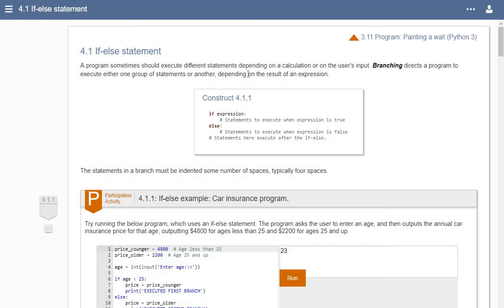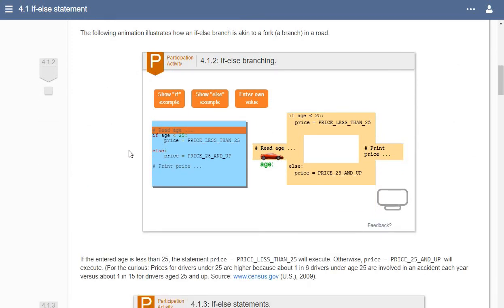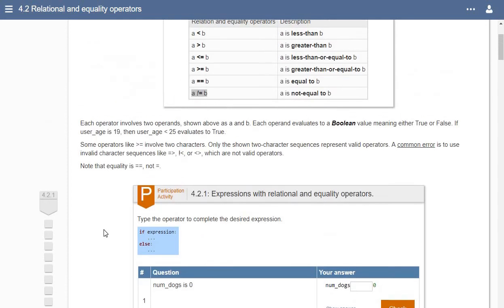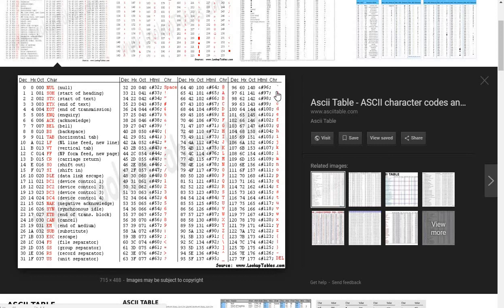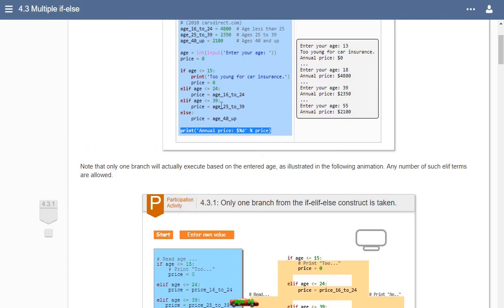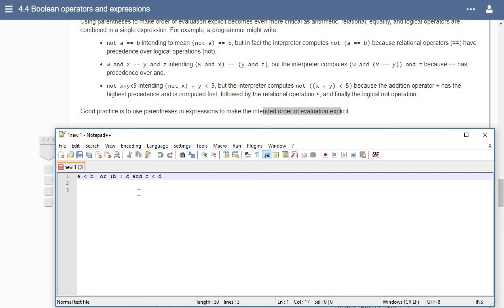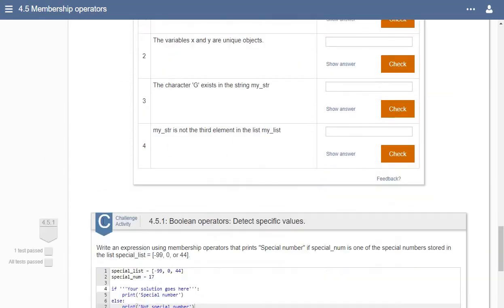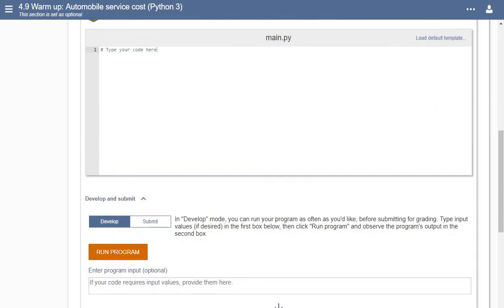Module 4 Branching and Conditional Statements using Python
This section covers "Branching", aka "Conditional Formatting" which uses if statements, elif (else if) statements and else statements. It also covers relational operators, aka equality operators, Boolean operators and Boolean expressions, membership operators, code blocks, indentation, ternary operators, and more.